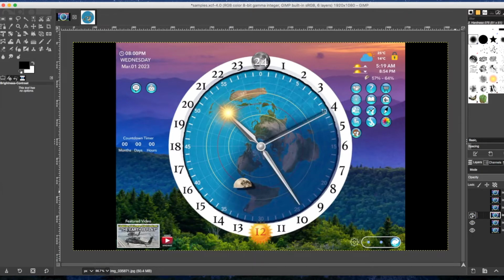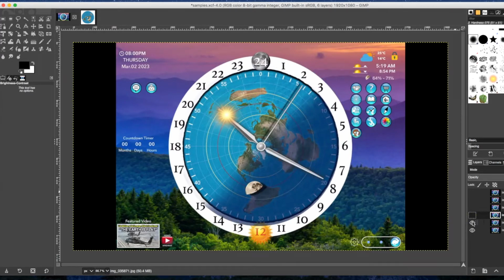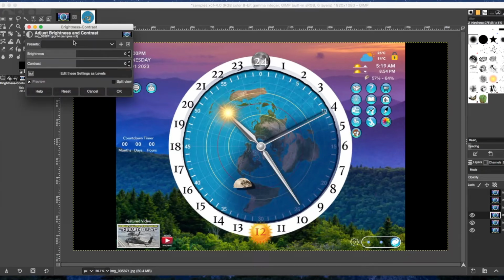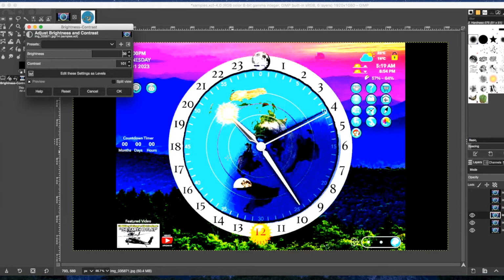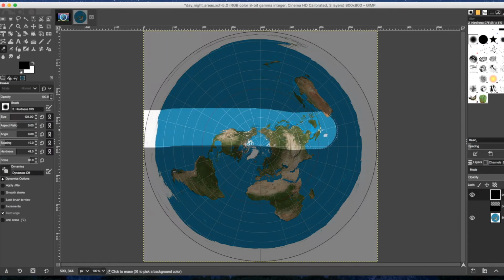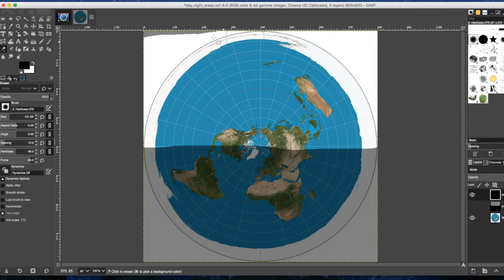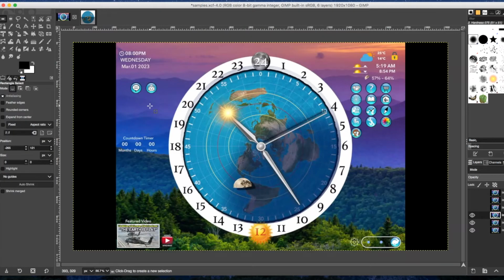David Weiss' Flat earth clock app day/night depiction looks like an artist rendition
The flatearth clock app that @DITRH made should show the day and night parts over a flat earth, however when I look closely, it appears to be done in an image editor.

The symmetry appears to be off, the edges appear rough and it ultimately looks like something that was done in photoshop. I am struggling to find ANY decent attempt at using a model of any kind to accurately represent the moons position, the sun's position or even the terminator line.

The model that best fits what I can see could just as easily be unicorns riding on the back of giant flying turtles over a fractal pattern and would be as educational.